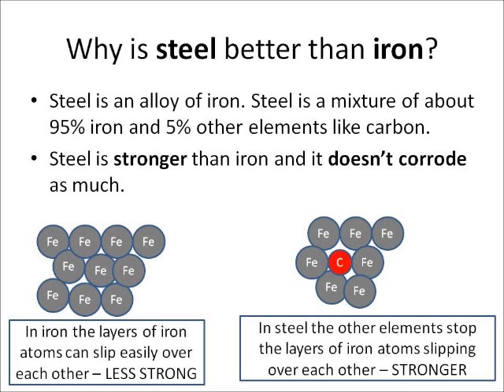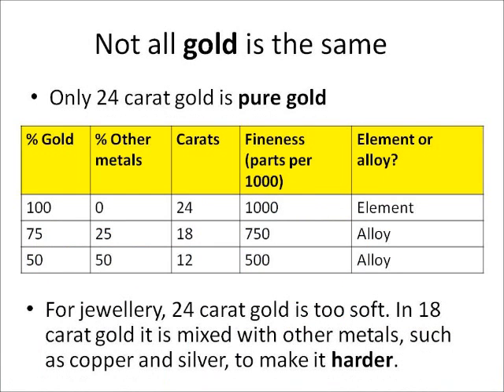C1.21 Alloys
Edexcel (2011 specification) science revision clip from C1